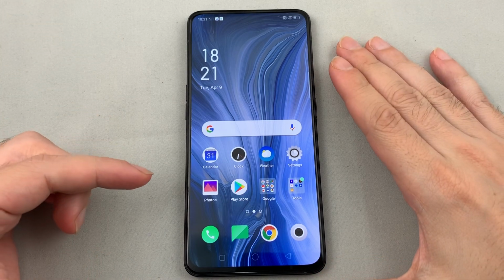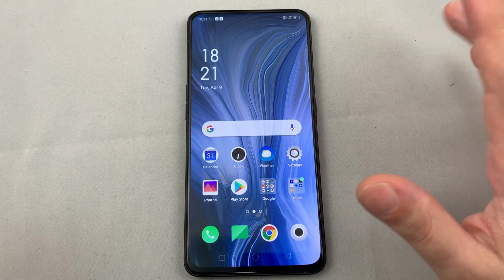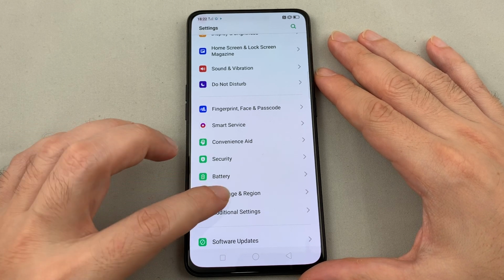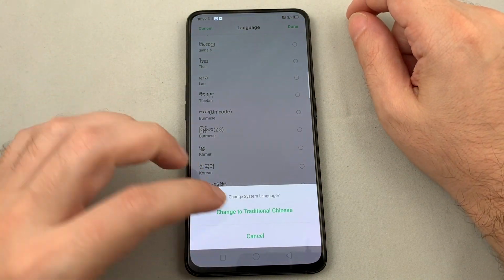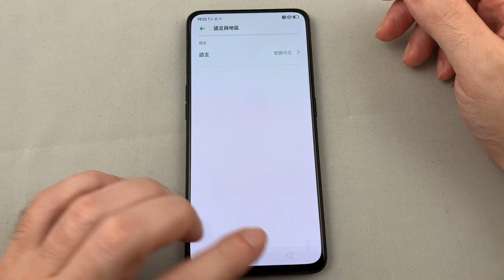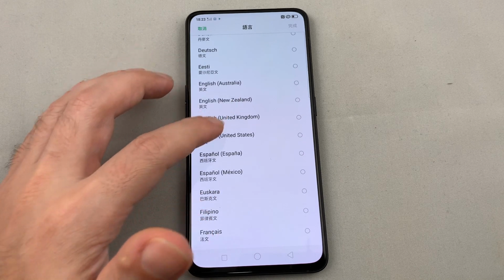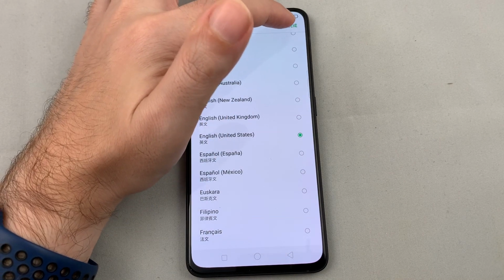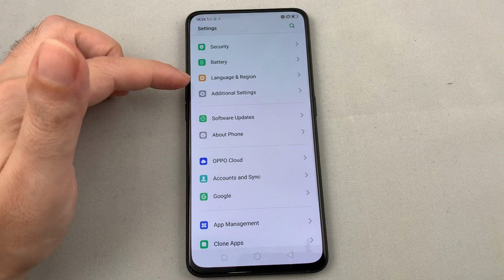Oppo Reno - How to change the language | Howtechs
This video shows how to change from a language you can't understand to a language you do on an Oppo Reno.